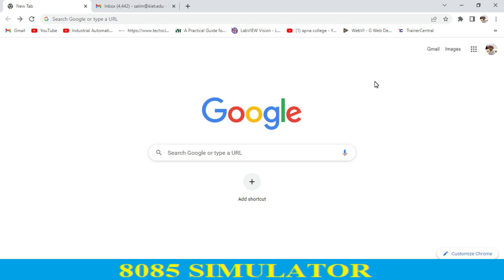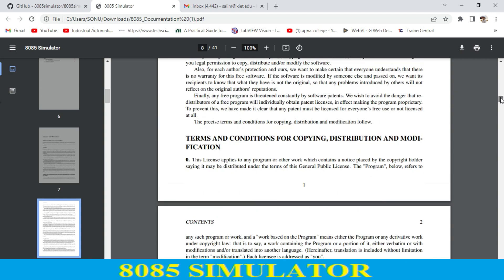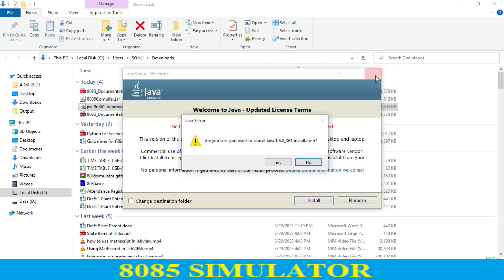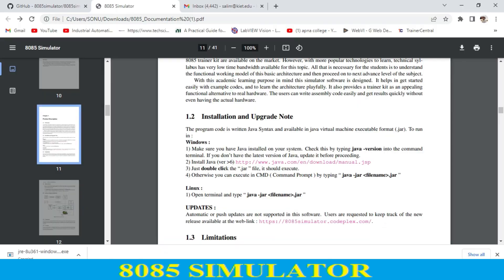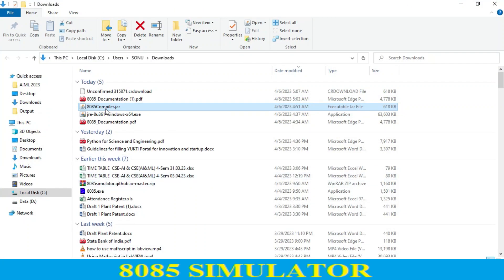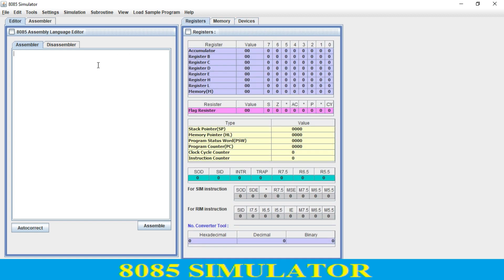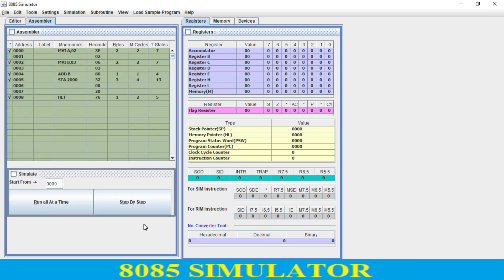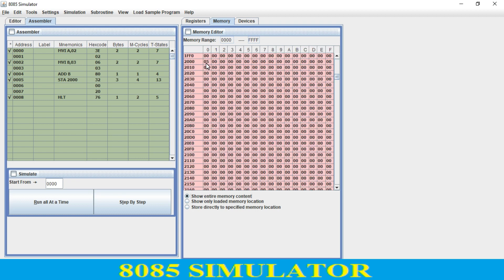DOWNLOAD 8085 SIMULATOR-2023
8085 is pronounced as "eighty-eighty-five" microprocessor. It is an 8-bit microprocessor designed by Intel in 1977 using NMOS technology.

It has the following configuration −

8-bit data bus
16-bit address bus, which can address upto 64KB
A 16-bit program counter
A 16-bit stack pointer
Six 8-bit registers arranged in pairs: BC, DE, HL
Requires +5V supply to operate at 3.2 MHZ single phase clock